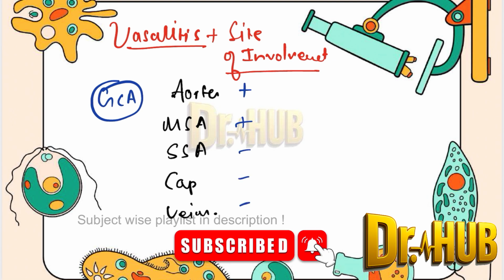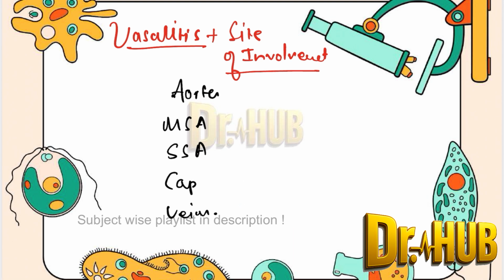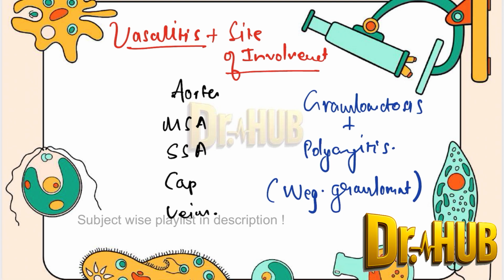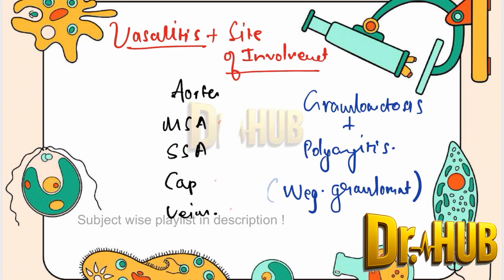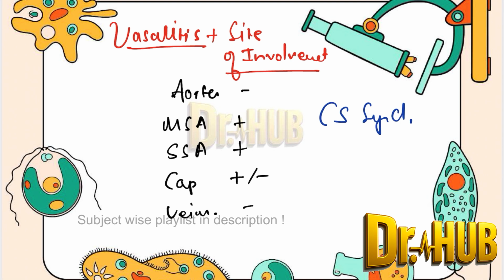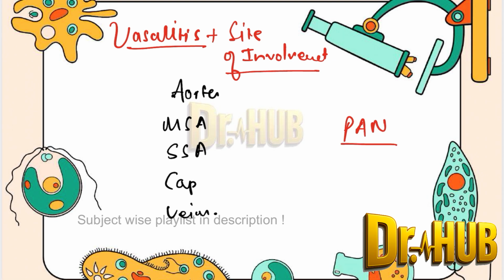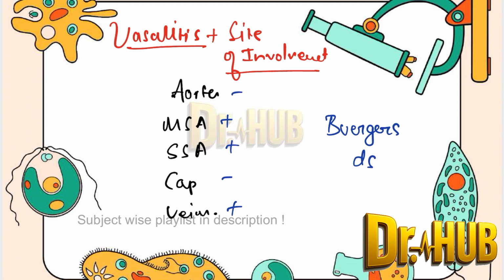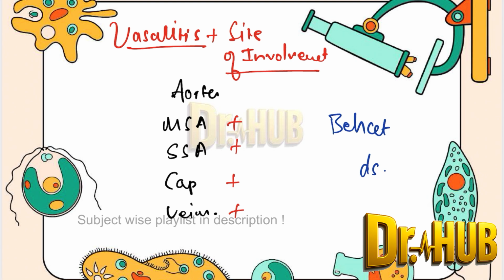Vasculitis and their sites